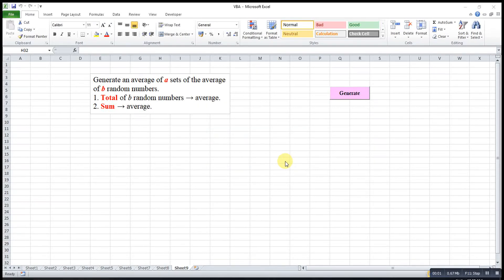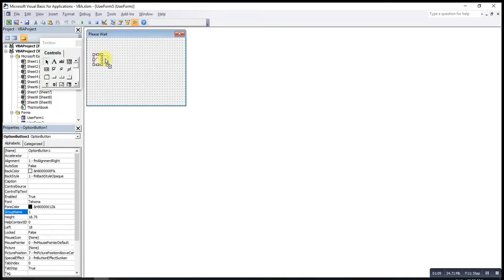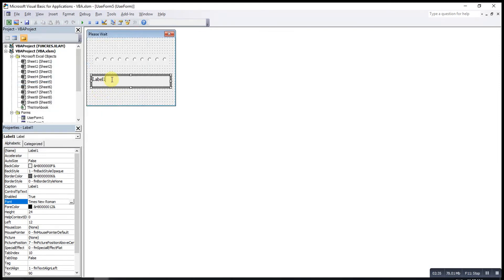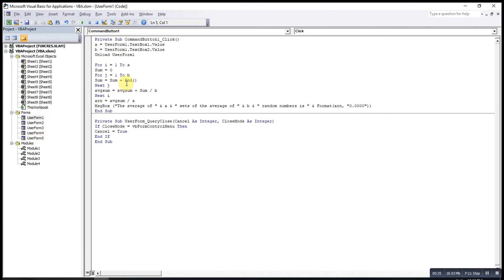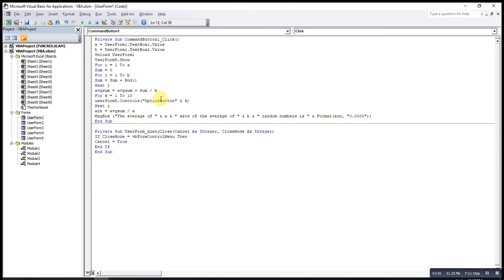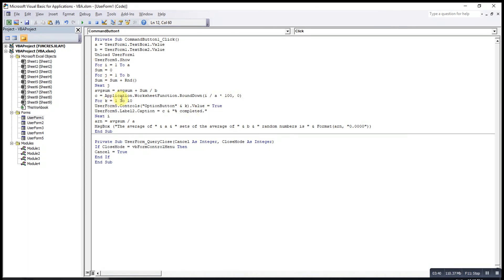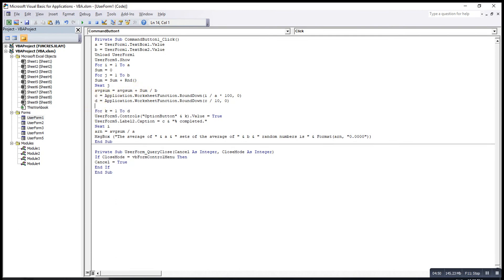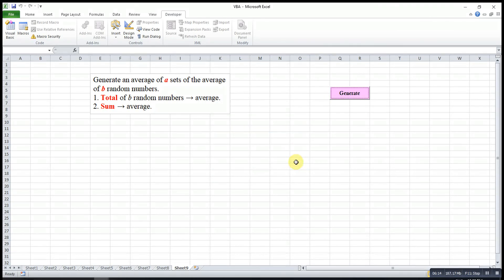Excel VBA - progress bar while macro running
How to create a unique progress bar with OptionButton?

*Syntax:
1. Use option button with variable:
UserForm5.Controls("OptionButton" & k).Value = True

2. Change caption on label using VBA:
UserForm5.Label2.Caption = c & "% completed."

3. Call round down function from worksheet function:
Application.WorksheetFunction.RoundDown